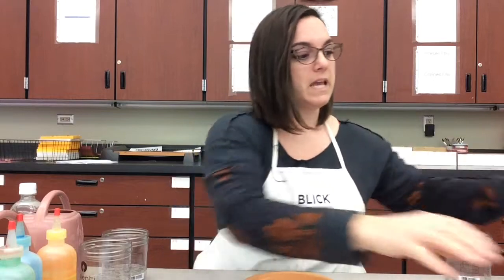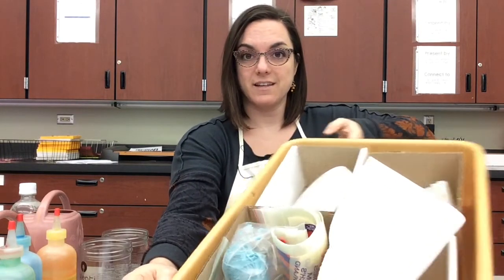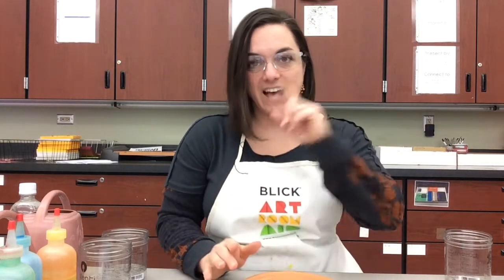Intro to Color Experiments